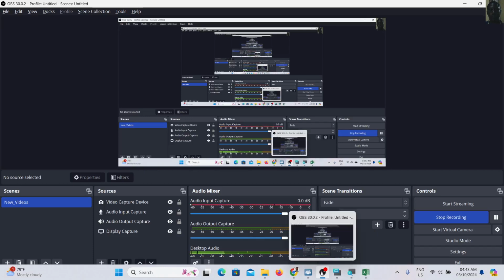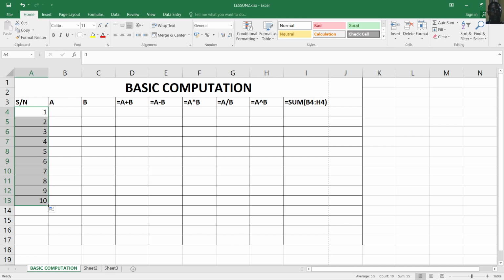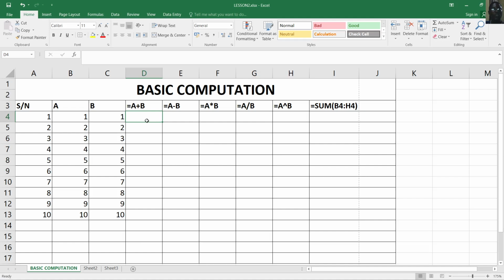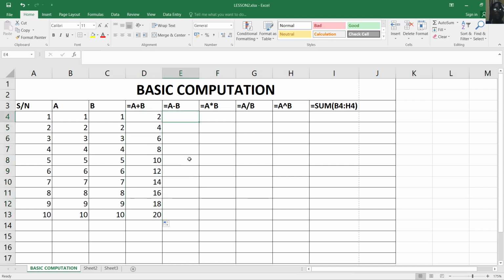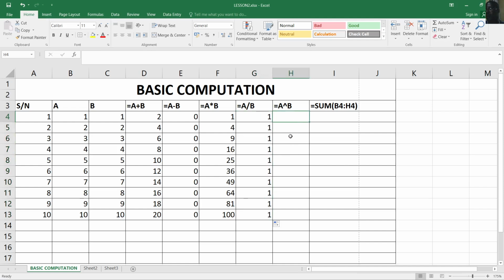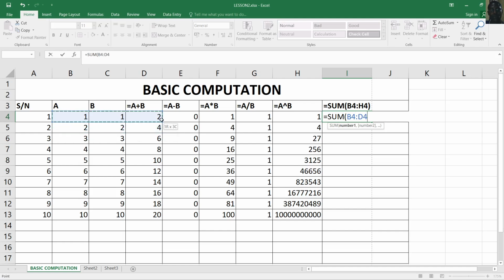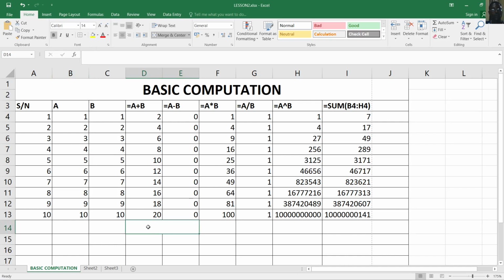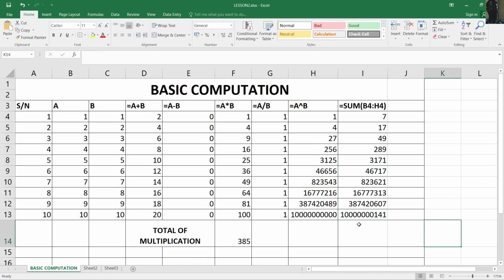LESSON3 BASIC COMPUTATION PART2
The lesson seeks to show you how to perform basic computation in the excel worksheet.

Note, you should type in the equal to (=) first your formula is typed.
For example to carry addition: =B4+C$